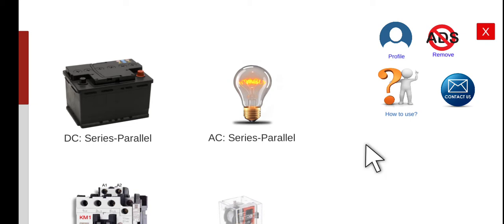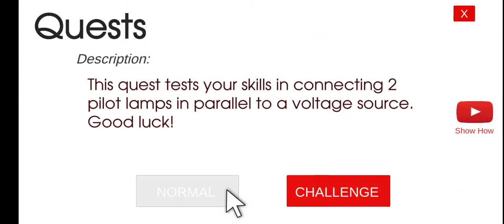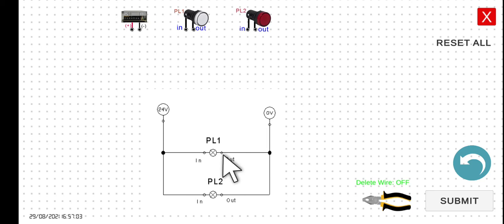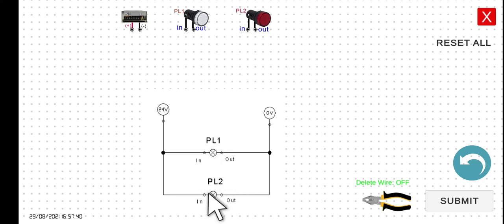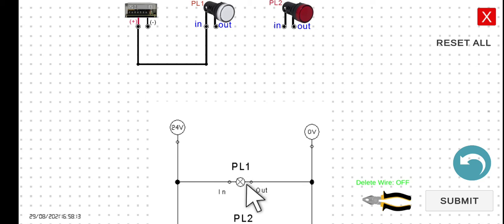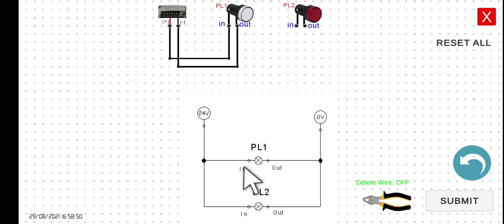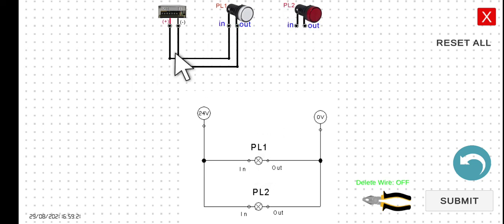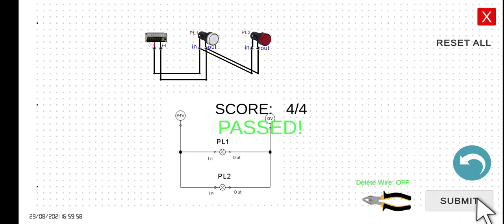DC5 Parallel loads